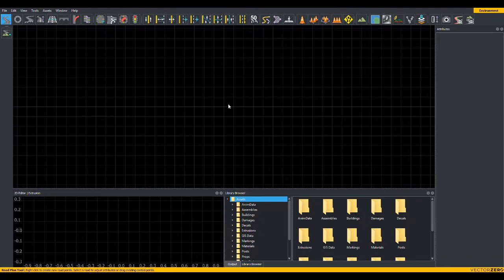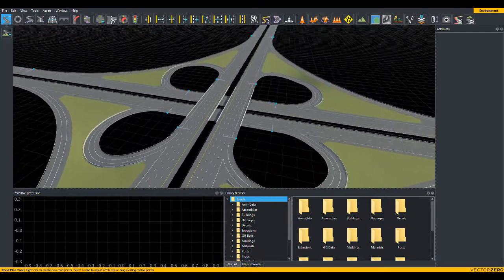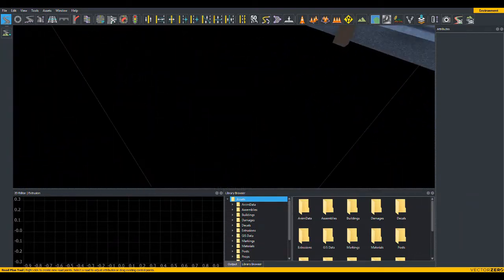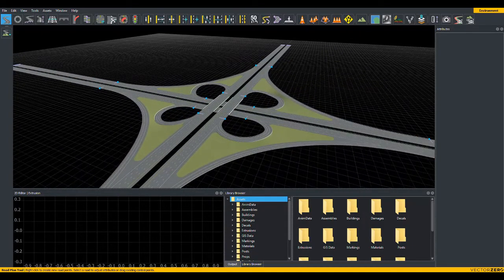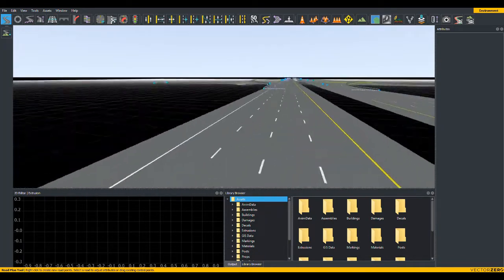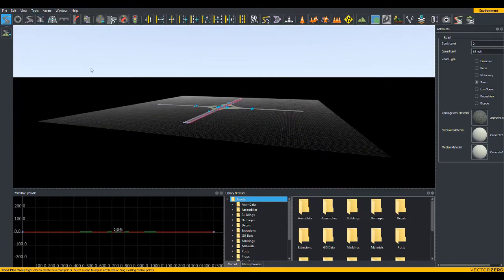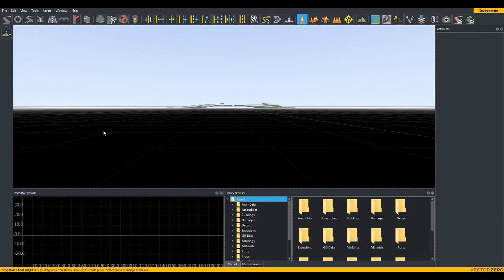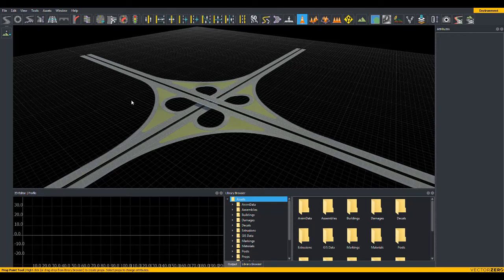VectorZero RoadRunner Camera Control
A tutorial showing how to perform basic camera manipulation in VectorZero's RoadRunner road editor.